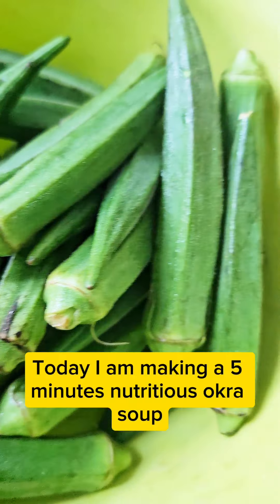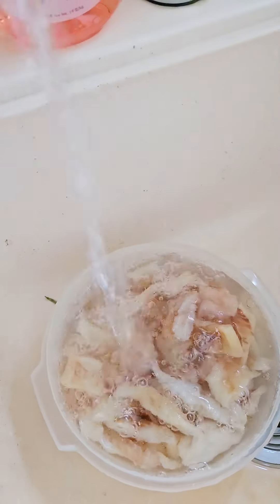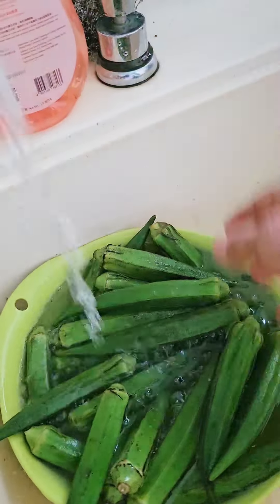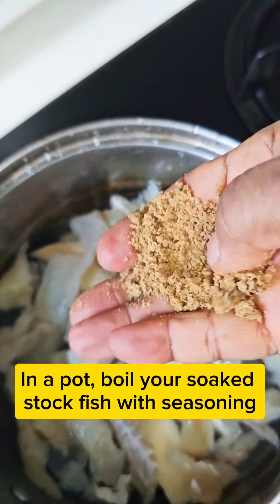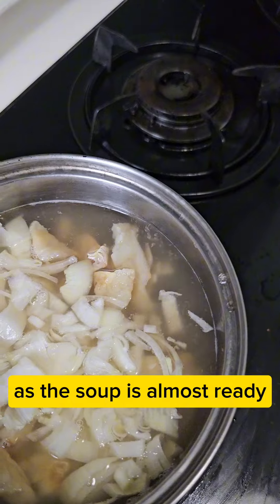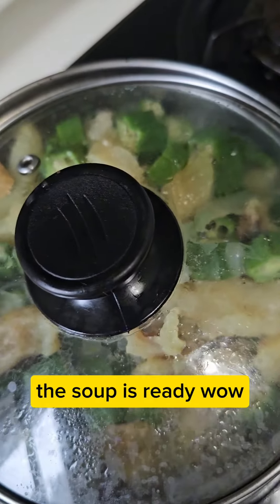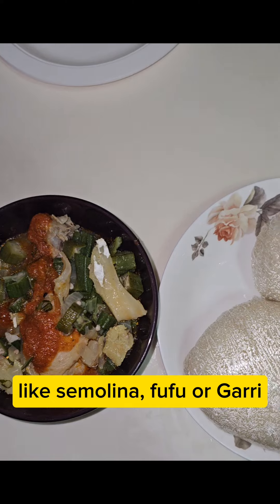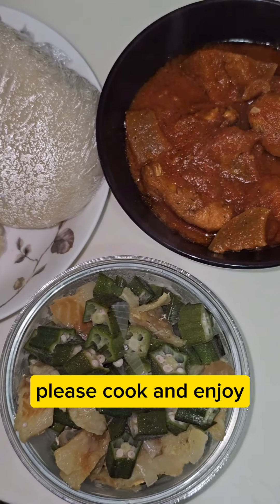Naija Grandma Prepares a 5 minutes Healthy and Delicious Okra Soup in HK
Okra, also known as ladyfinger is very rich in vitamin C, K and A. It is packed full of nutrients that can help to fight free radicals in the human body.
The species of okra found in HK are very tender and soft, hence HK indigenes soak them whole and eat.

Ingredients:
Okra
Stockfish
Seasoning cubes
Salt
Pepper
Crayfish is Optional, according to your taste.